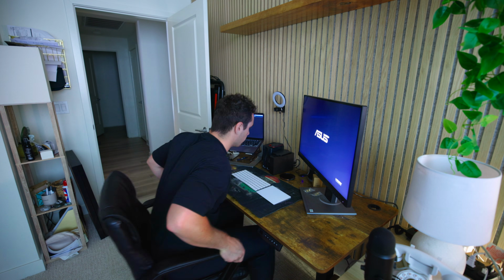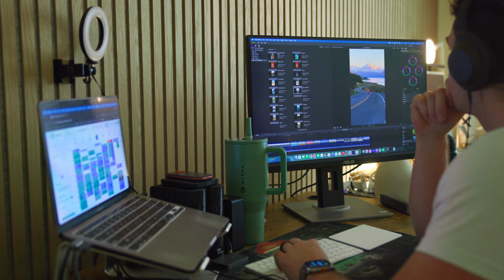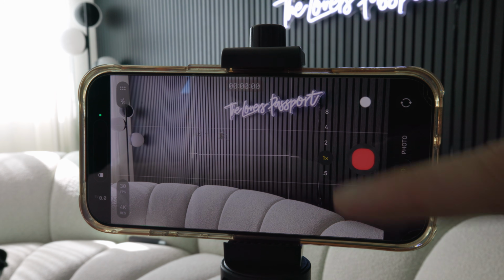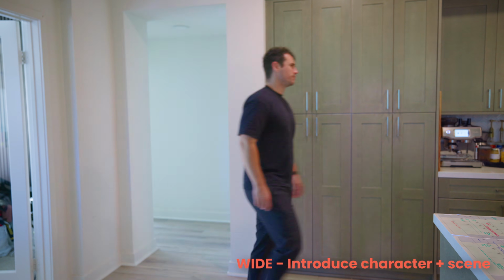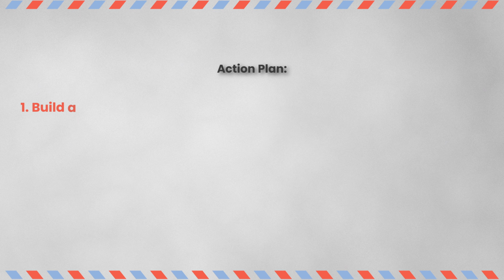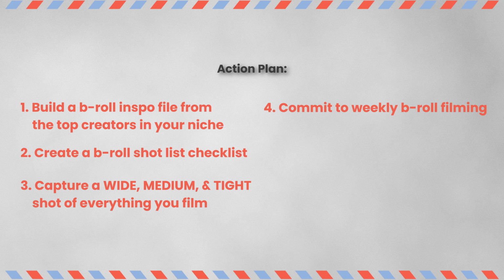The Ultimate Guide to Filming B-Roll in 2026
If you’ve ever wondered how to film B-Roll or struggled to make your content more engaging, this video breaks down everything you need to know. From B-Roll for Instagram to cinematic iPhone video tips, you’ll learn how to create dynamic, storytelling-driven content that actually performs.

📱 6 Figure Content Creator? Check out our VA Agency,  ⁨@assistynt to help you start outsourcing low level tasks
🌎 Love to travel? Follow @TheLoversPassport